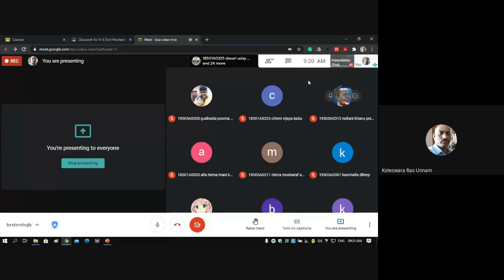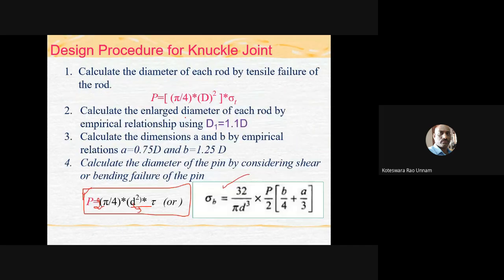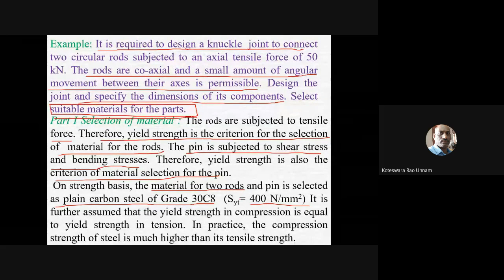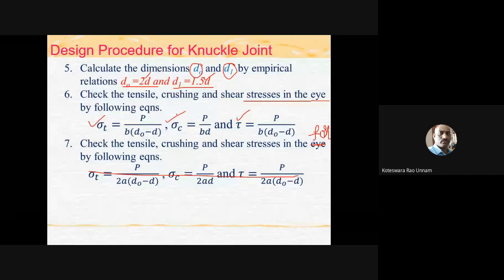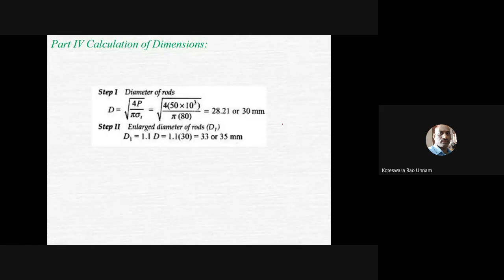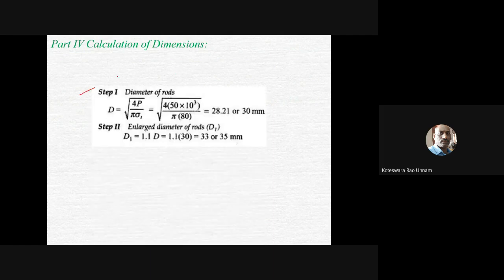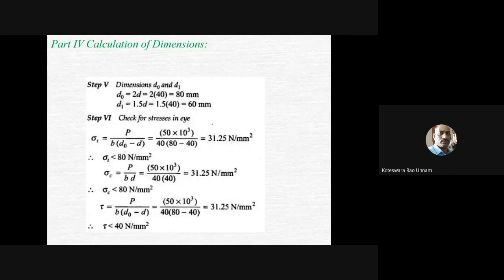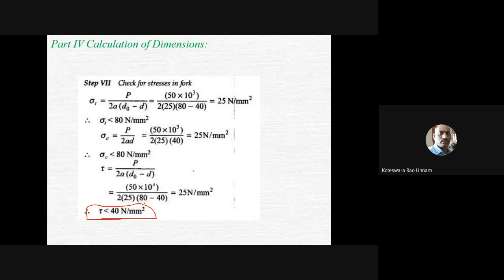Design of Knuckle Joint2